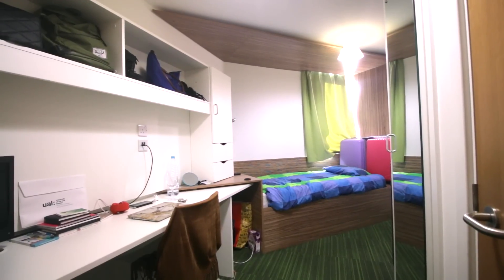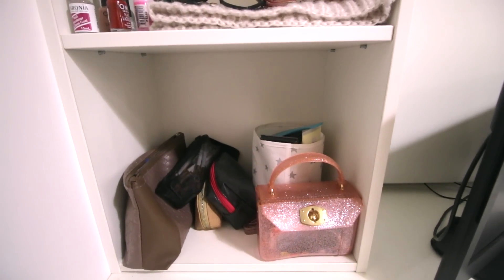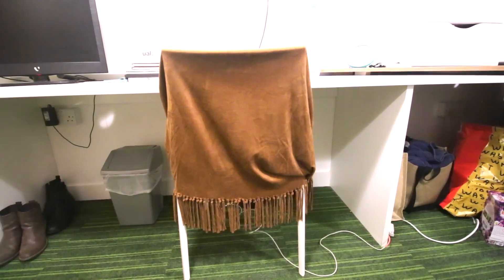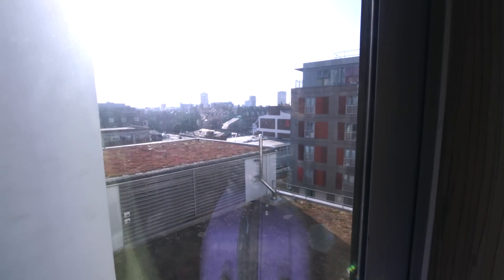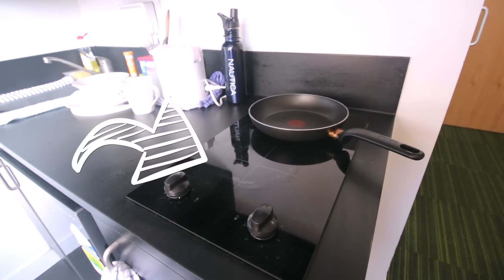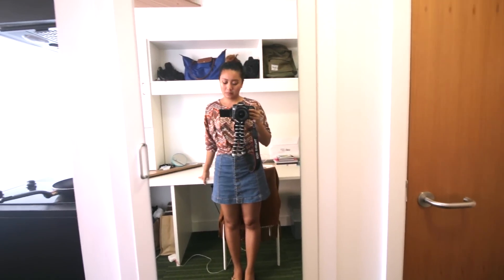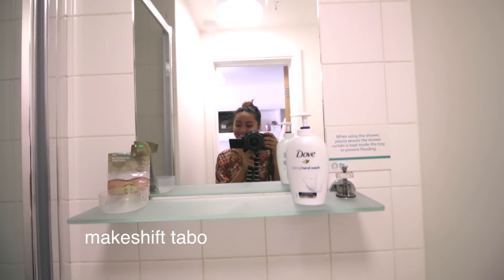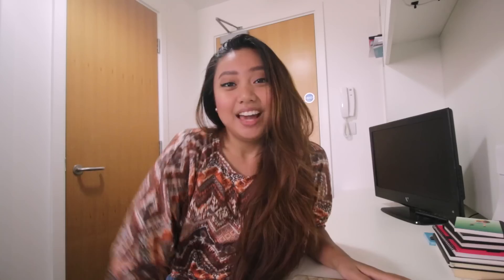Dorm Tour 2016 | The Curve London | Ayn Bernos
biz links:
🤎 morena the label